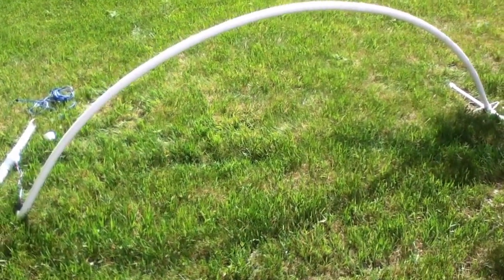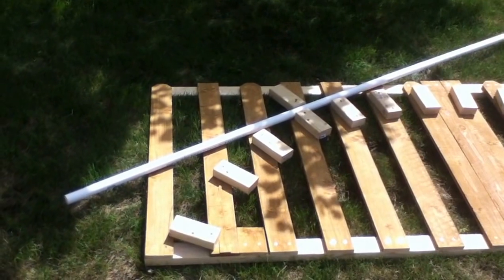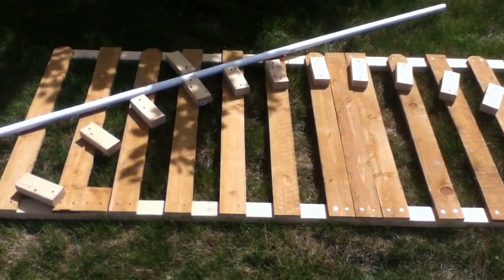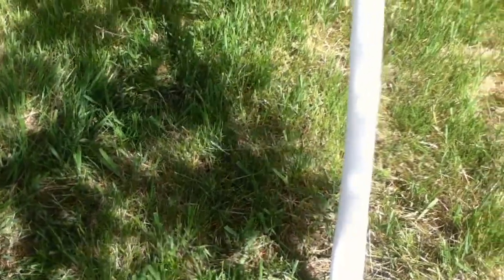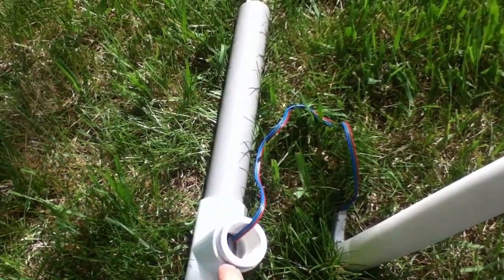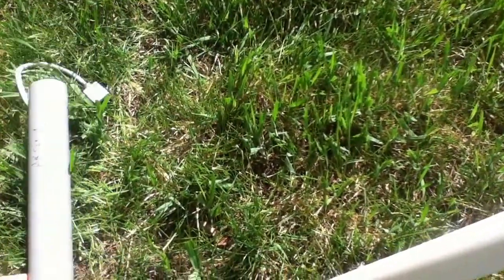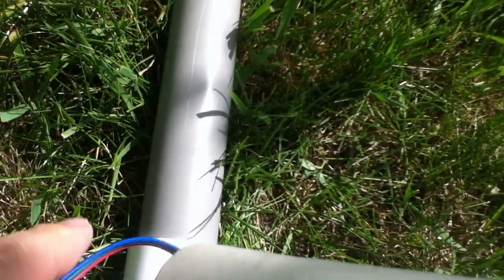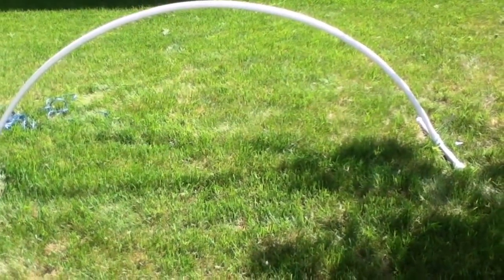Arch - Behind the Scenes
A quick overview of how we made our arches out of a 10 foot, one-inch, thin-wall (200 psi) PVC pipe, 3 meters of flex strip, and how we made it difficult for water to get in.  Note: This is NOT water tight - it is good enough for my climate.